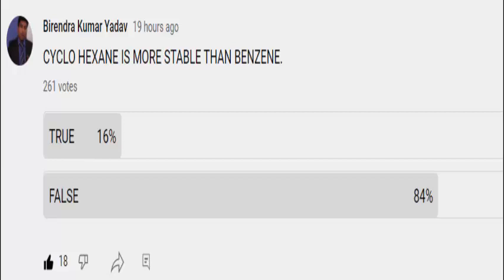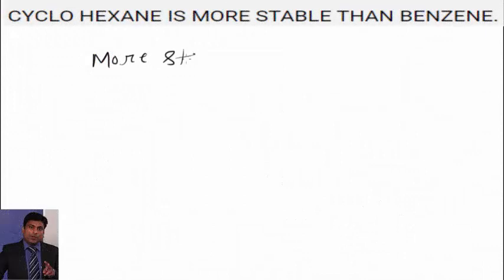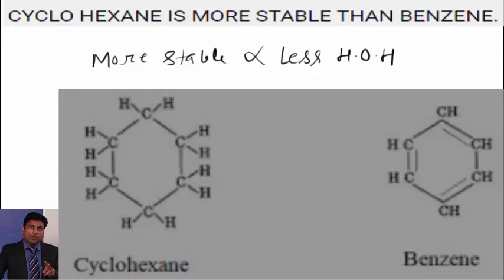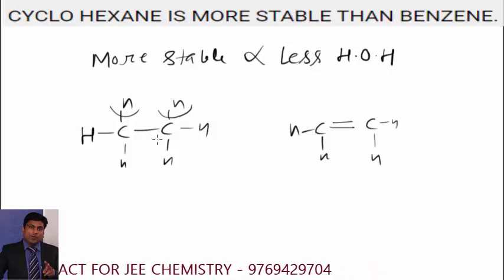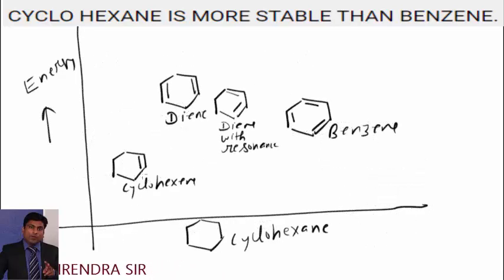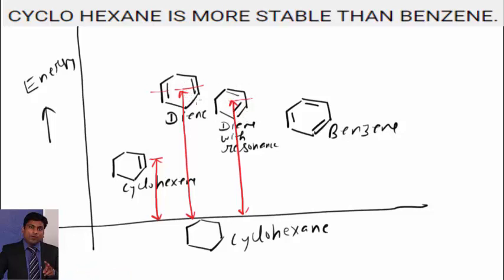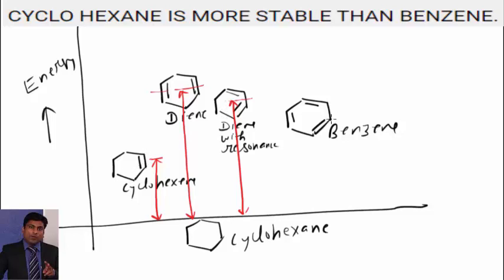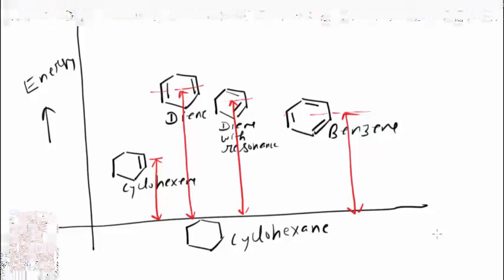CYCLO HEXANE IS MORE STABLE THAN BENZENE?